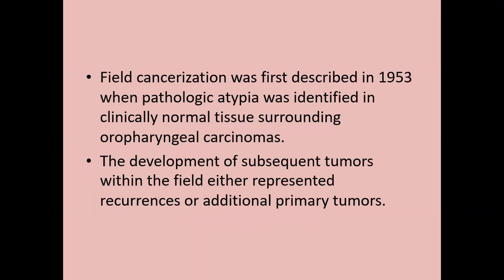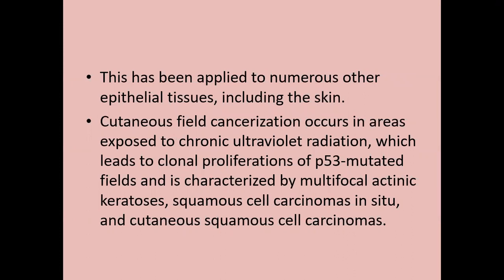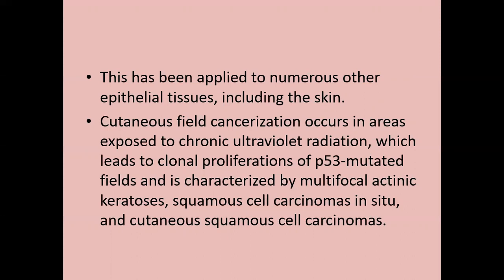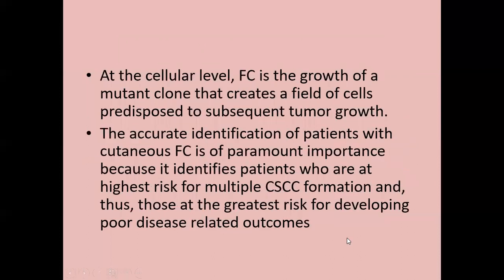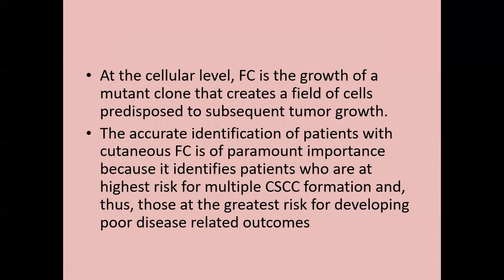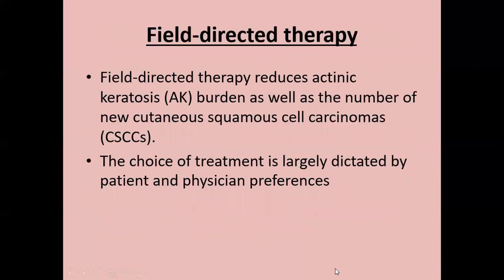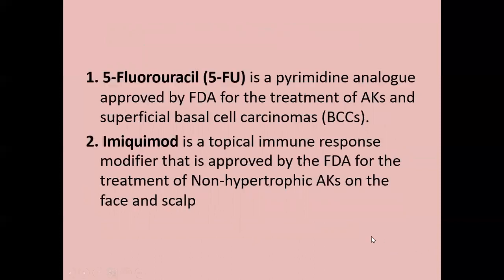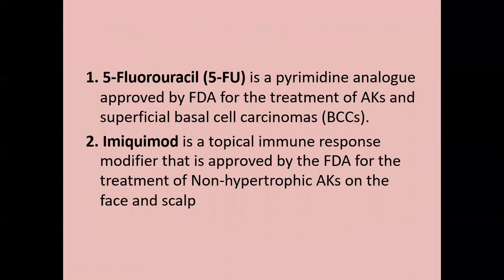Lecture-72: The concept and application of "Field Cancerization"